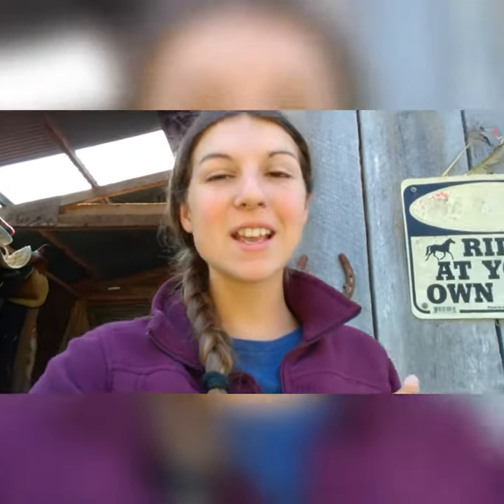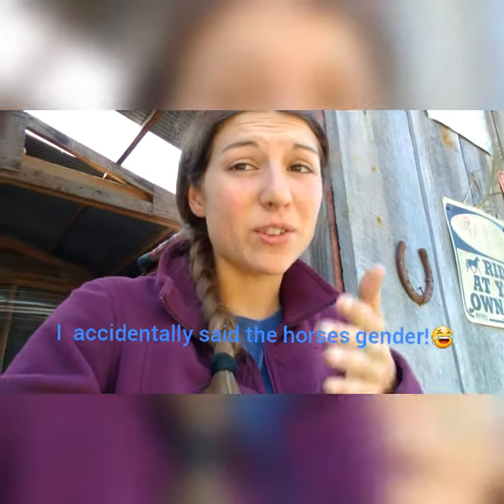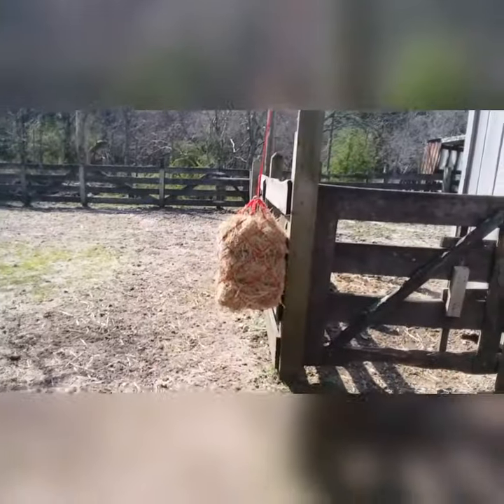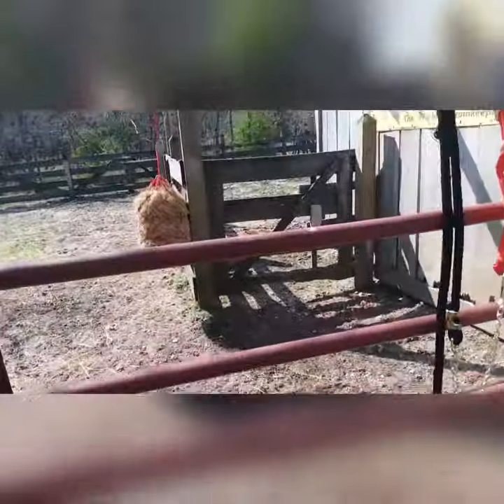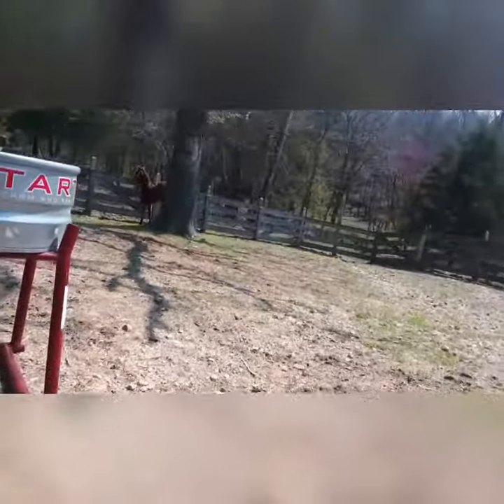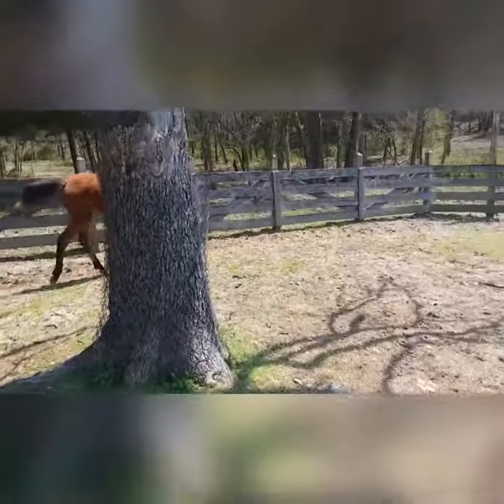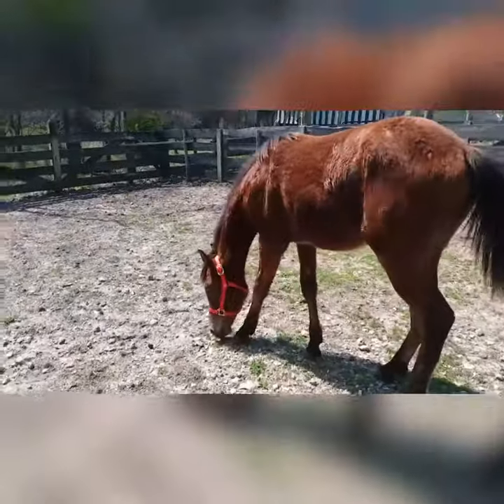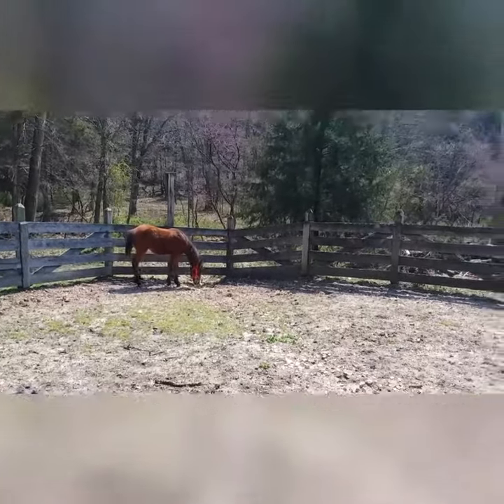NEW HORSE?!?!😁😊😄 NOT CLICKBAIT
Hi guys! Meet my new horse! He is a yearling  registered appoloosa stud colt! He knows how to lead, tie, and load! The rest is up to me! I'm super excited to share my journey with him!